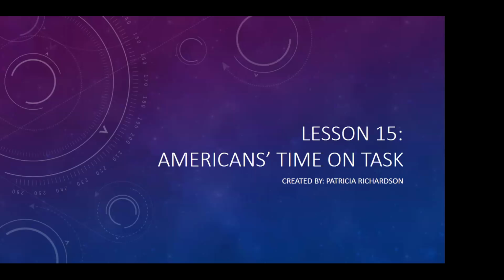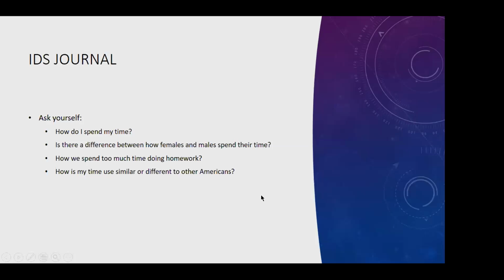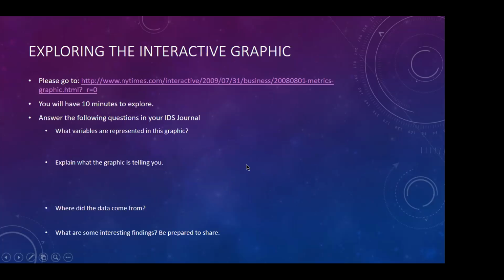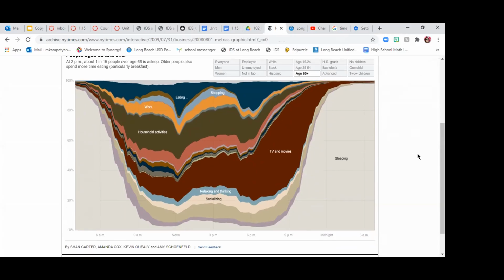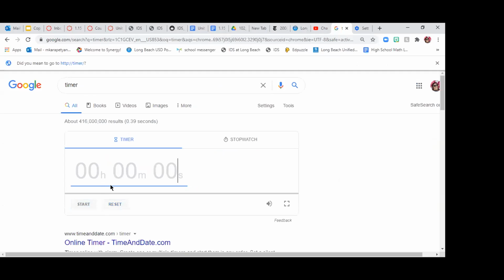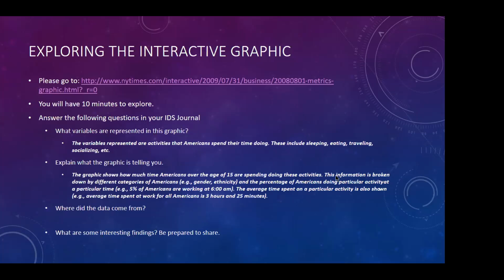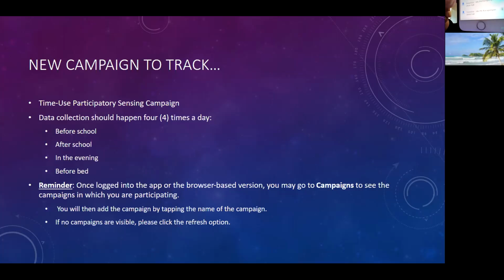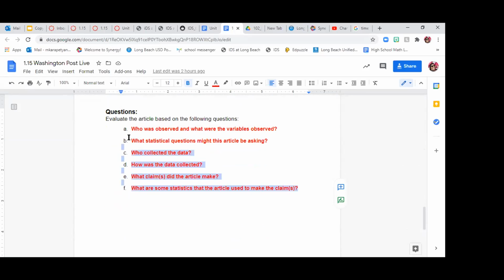IDS Lesson 15 Americans' Time Use